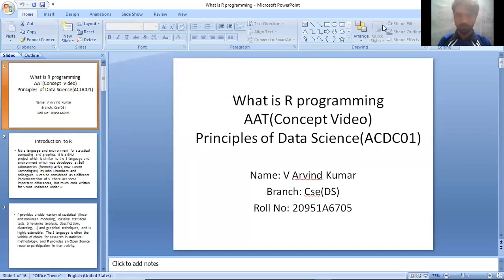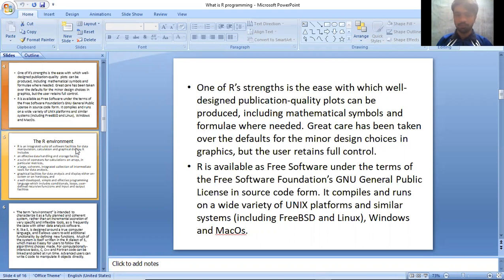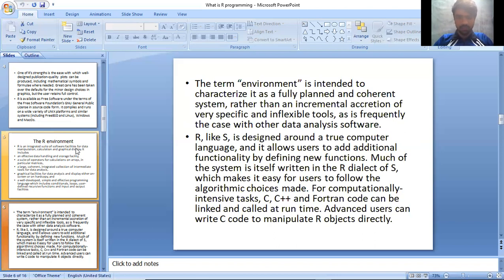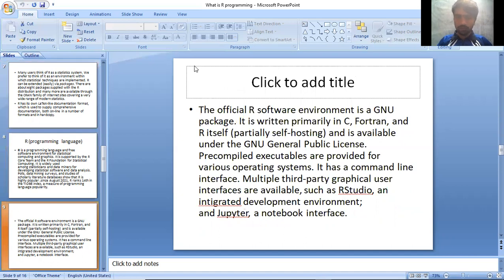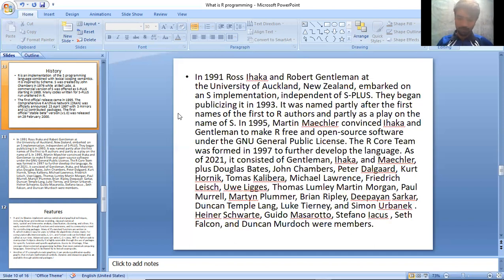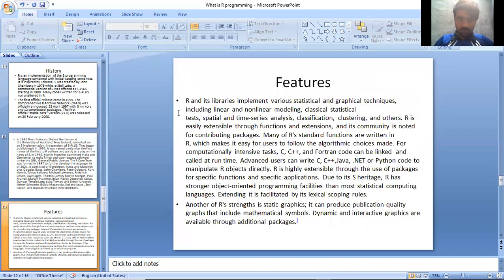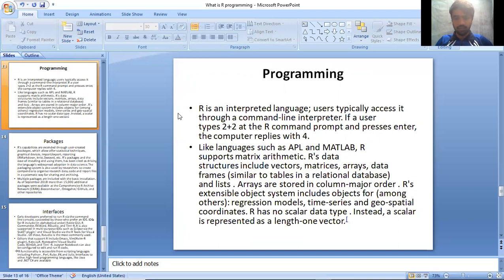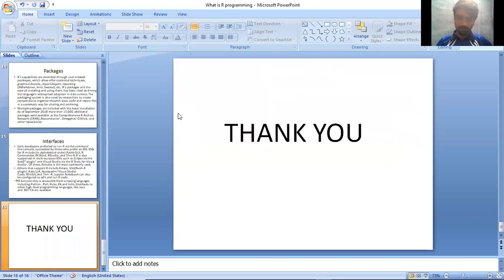What is R programming 🔥🔥🔥